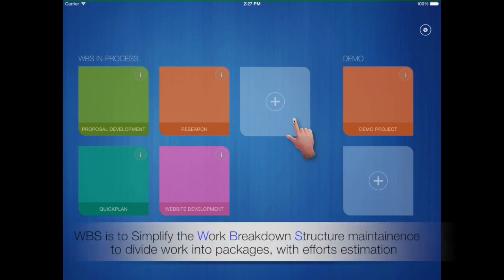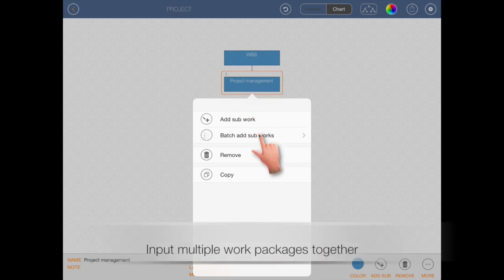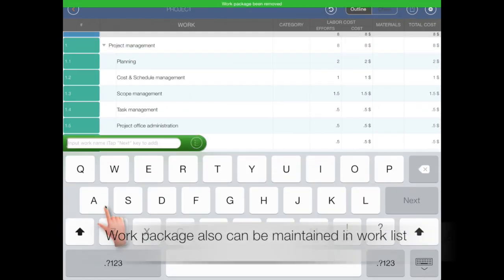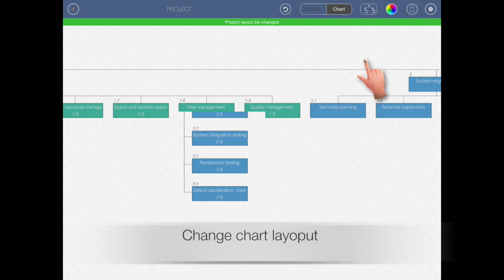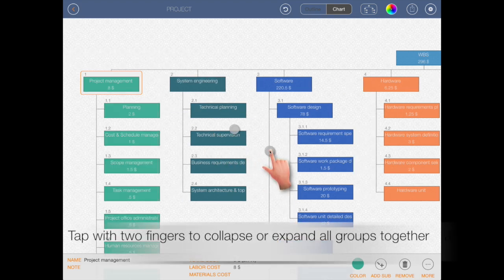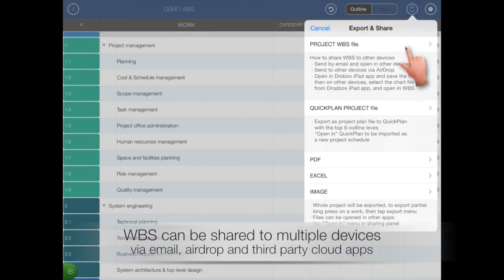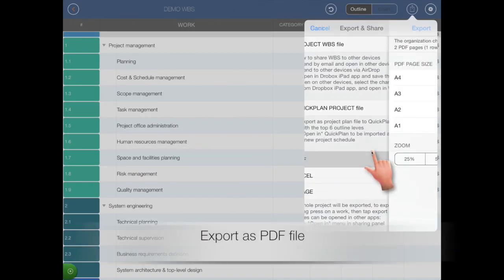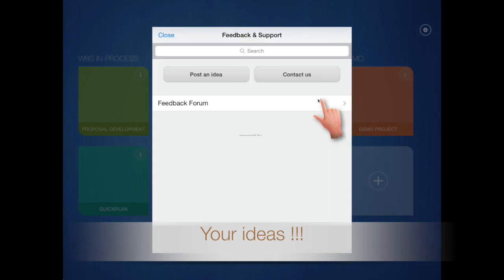WBS - Work Breakdown Structure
WBS -- Work Breakdown Structure for iPad

WBS is a hierarchical and incremental decomposition of the project into phases, deliverables, and work packages. It is a tree structure, which shows a subdivision of effort required to achieve an objective; for example a program, project, and contract.

We bring the WBS for iPad with good user experience design, for dividing work into definable increments, in a list and chart interface. Project WBS can be exported as image, PDF, and Excel, also we can share project WBS across multiple devices, and project WBS can be exported as a project plan for QuickPlan

Mobilinked WBS will help you:

- Simplify the work package input and maintenance, by gestures and batch inputting

- For the estimation by work labor cost and materials cost inputting, with Excel file exporting

- For the communication -- export as image/pdf and excel file

- For the collaboration -- share chart across multiple devices

- For the plan -- export as the project plan file for QuickPlan